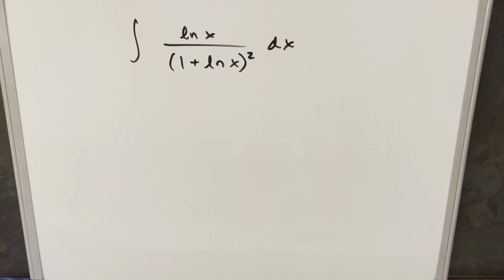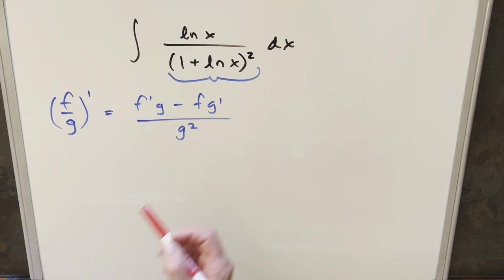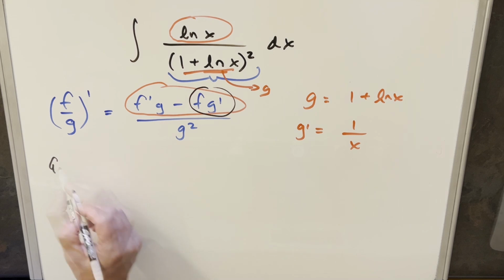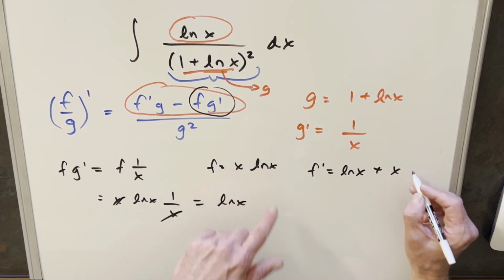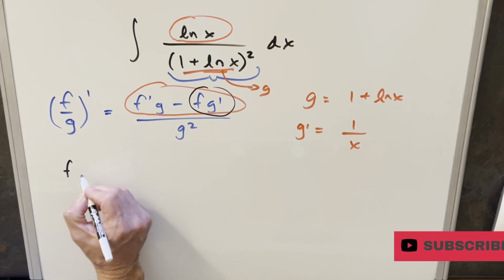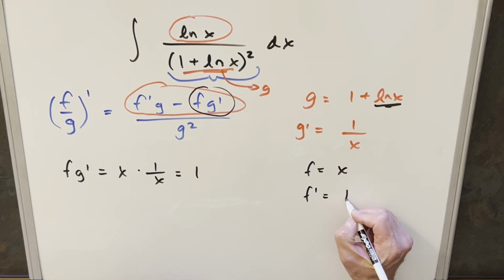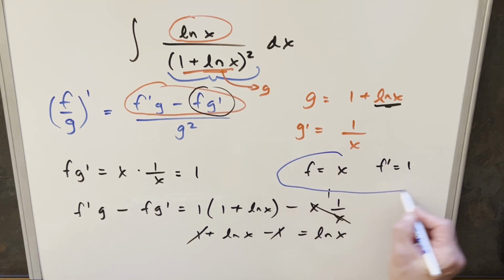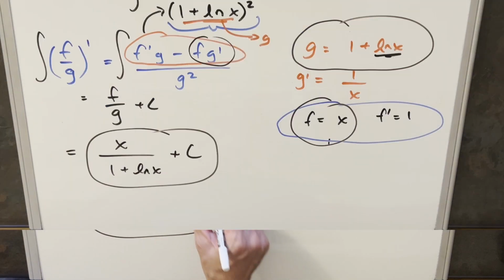Happy Thanksgiving! :)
This video was recorded a couple months back and that is why you may notice I am using the old whiteboard.  Sorry, kind of filling some air time here because I am off for the holiday. :)